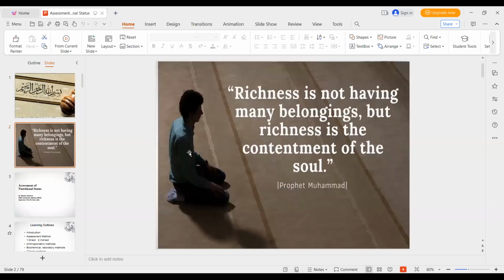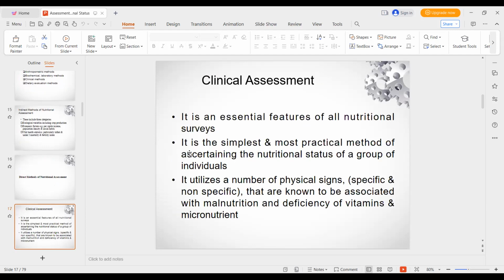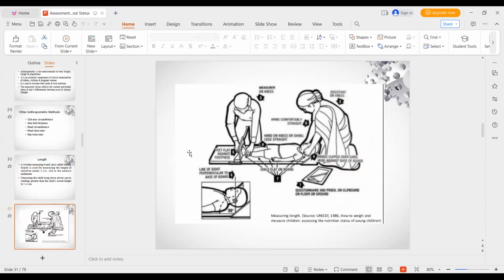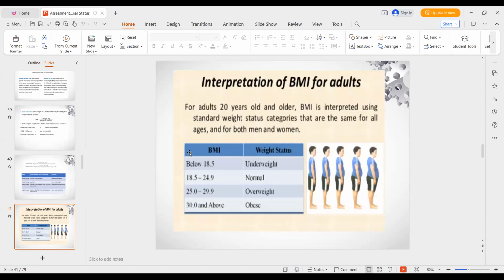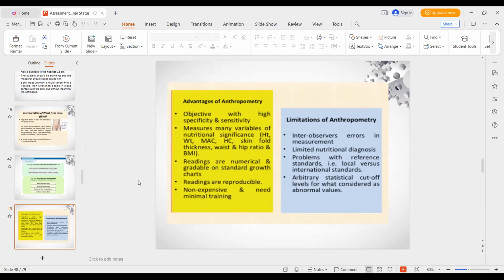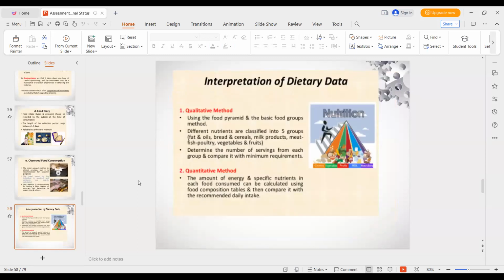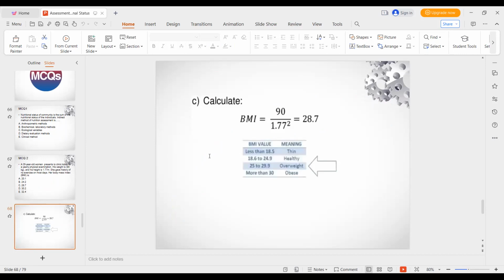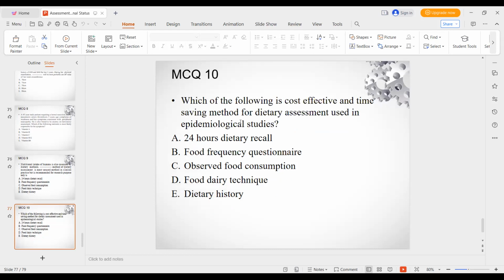Assessment of Nutritional Status